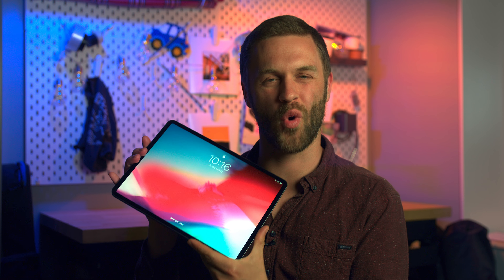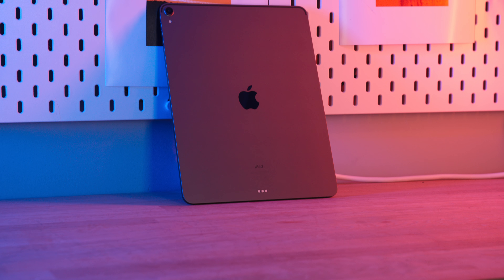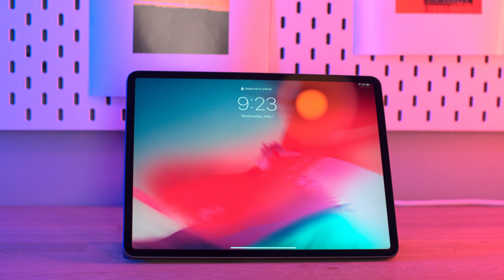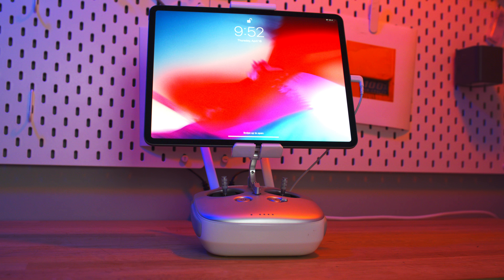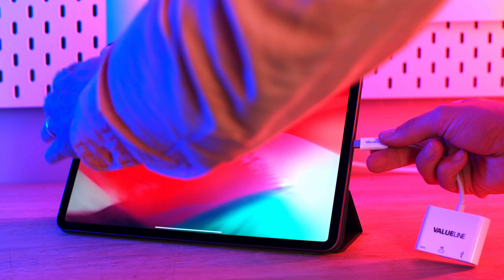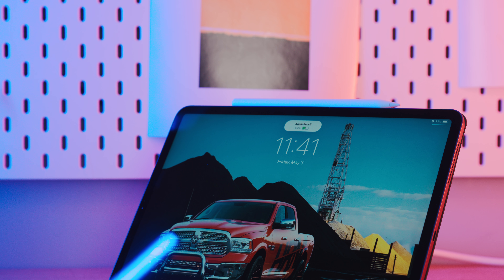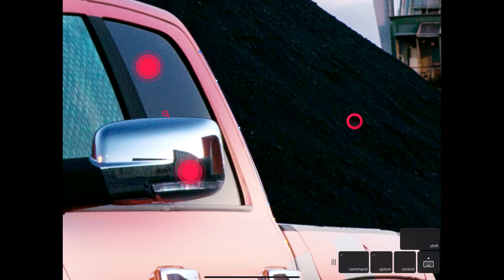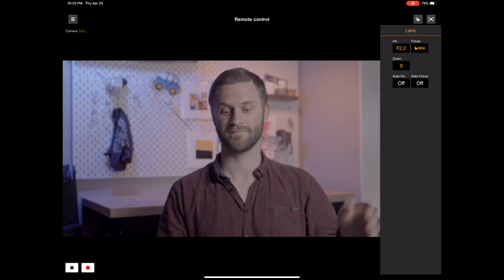How i use the ipad pro as a photographer and filmmaker.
A review of the Ipad Pro 2018 from a creative professional.

In this video I will show you how i use the Ipad Pro 2018 as a professional commercial photographer and filmmaker.